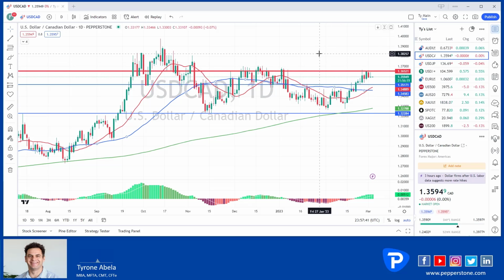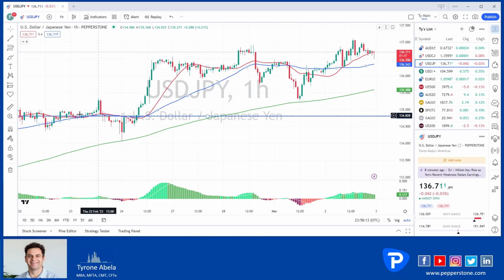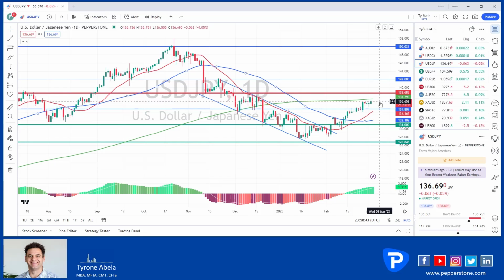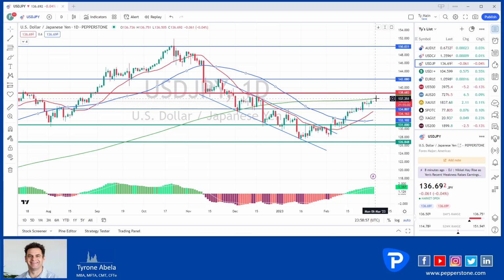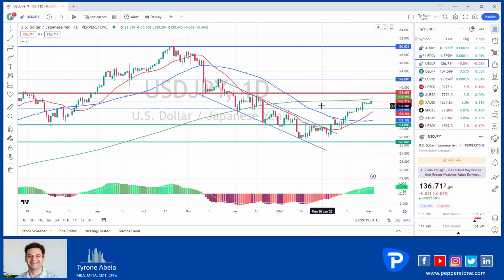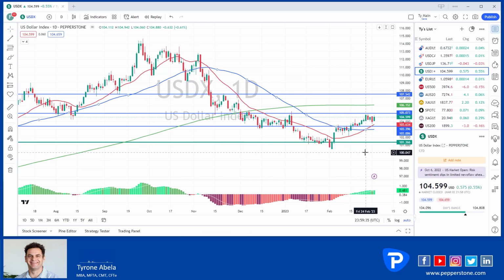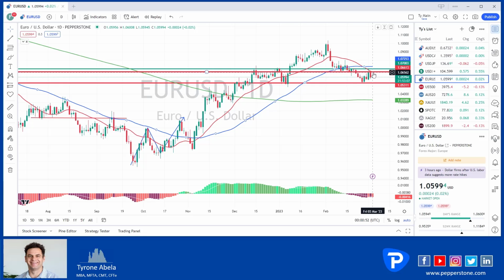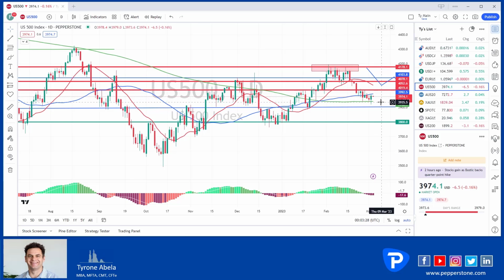Consolidation on Key Zones - Weekly Technical Analysis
Hi traders and welcome to the Friday Market Watch on the 3rd of March 2023, your technical analysis guide for the weekend and week ahead.

We've started the new month with some consolidation at some key zones on the major indices and also some currency pairs. So let's jump straight into the charts and see if we can identify any trades for today and early into next week.

00:00 - Start
00:26 - AUDUSD
02:45 - USDCAD
04:13 - USDJPY
05:55 - USDX
06:23 - EURUSD
08:48 - US500